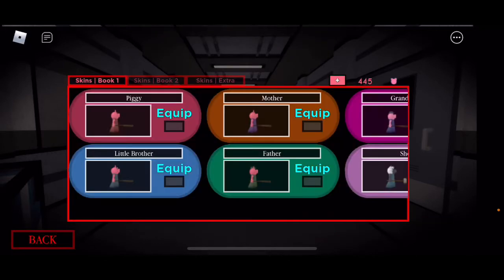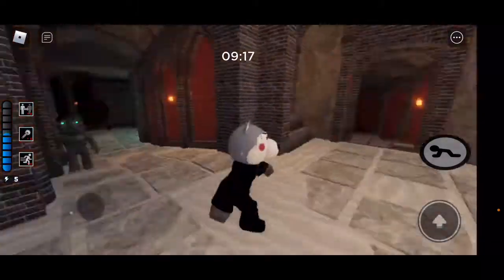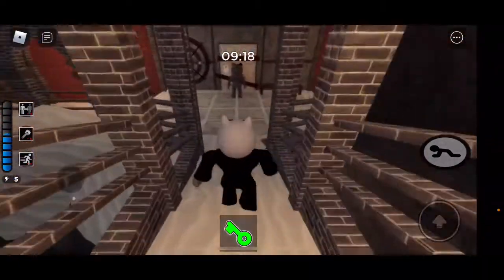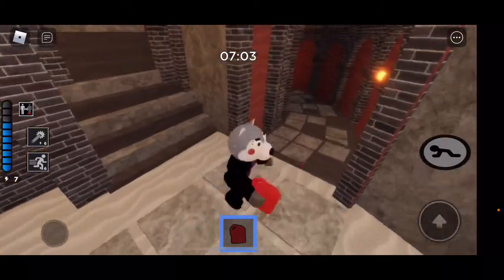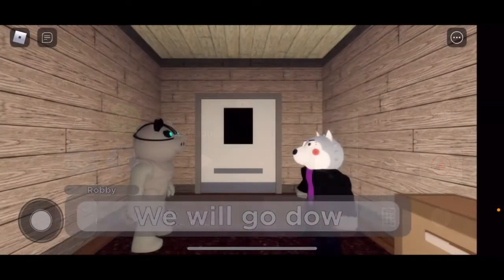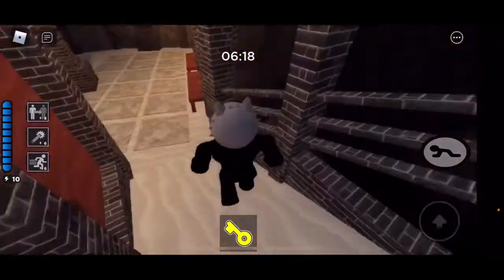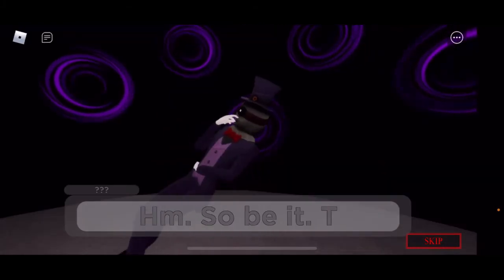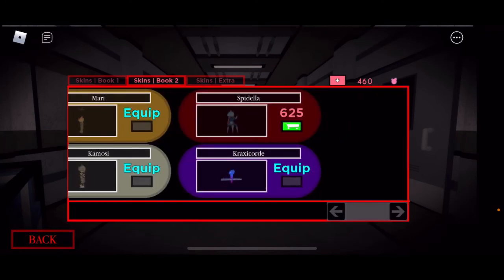Piggy book 2 chapter 10 (how to escape the temple!)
In this video o played piggy book 2 chapter 10 and it is more terrifying then the sewers map!!